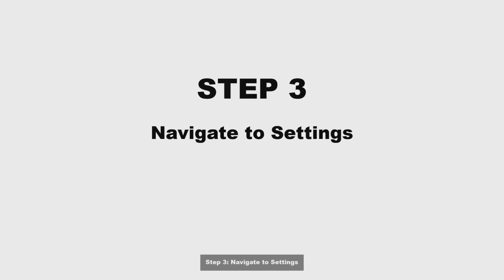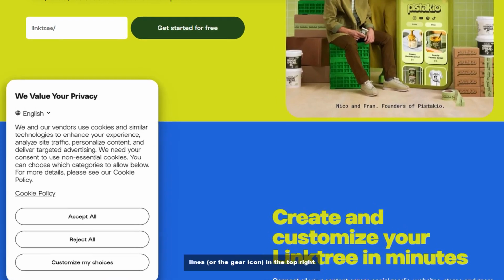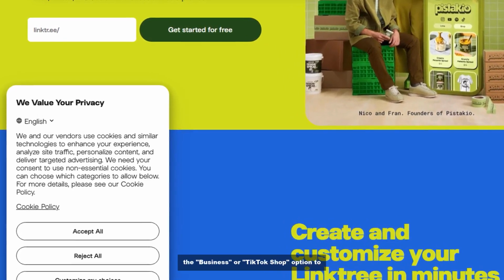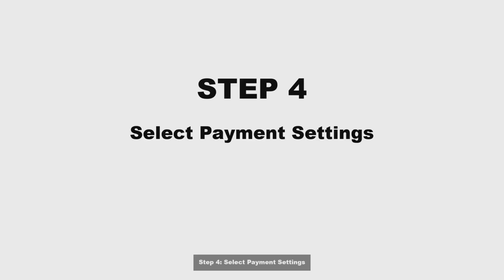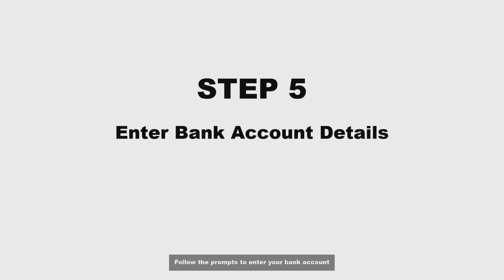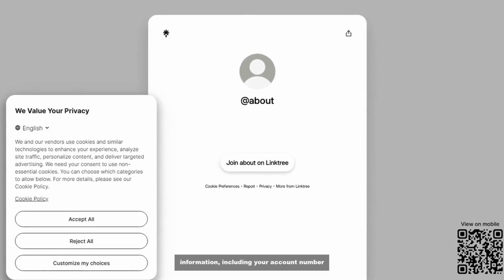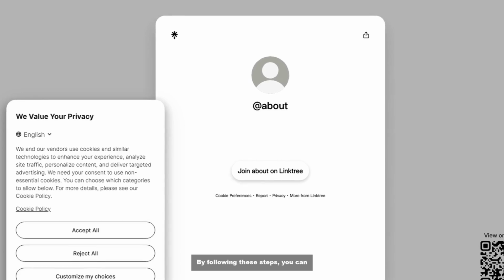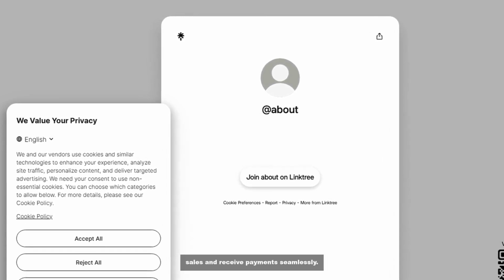How To Link Your Bank Account To TikTok Shop 2026 (FULL TUTORIAL)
In this video, we provide a complete guide on How To Link Your Bank Account To TikTok Shop 2026 (FULL TUTORIAL). Learn step-by-step how to set up your bank account for seamless transactions on TikTok Shop.